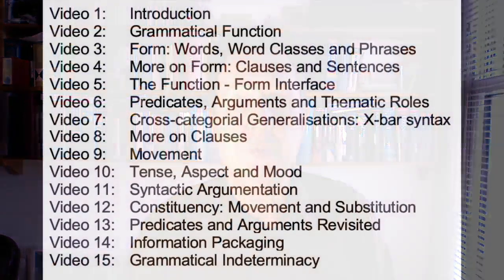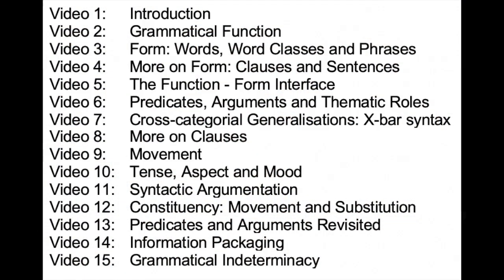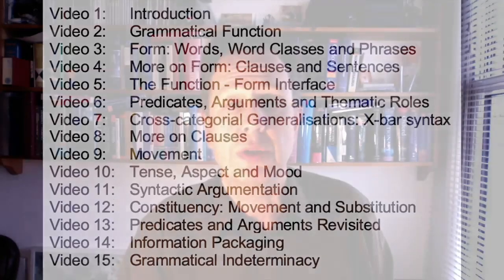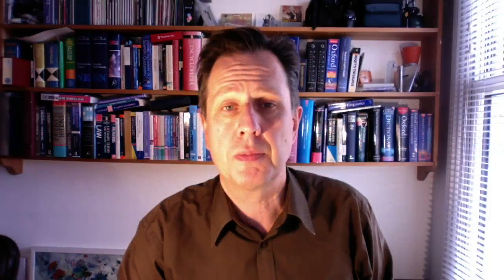Syntax & Argumentation (5th ed.) Bas Aarts 저자직강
Bas Aarts 교수님이 자신의 명저 Syntax & Argumentation을 직접 강의하십니다. 한국의 학생들을 위한 교수님의 요청에 따라 책 전체를 단 9,900원에 수강할 수 있는 절호의 기회를 놓치지 마십시오.